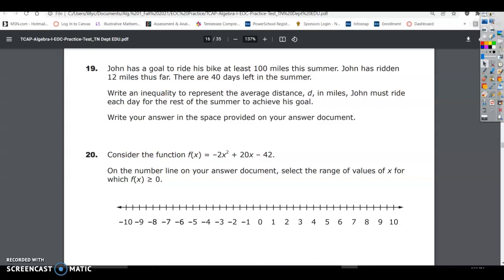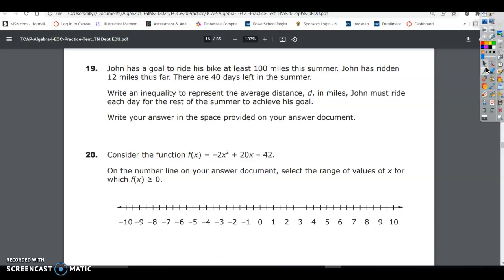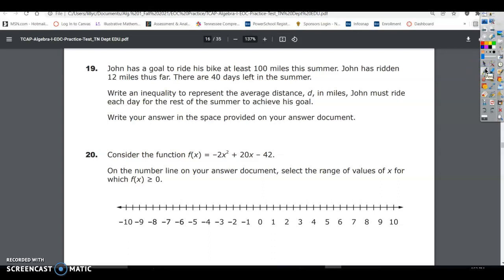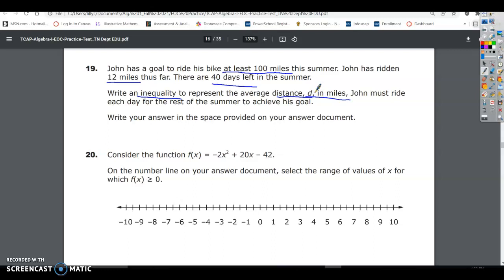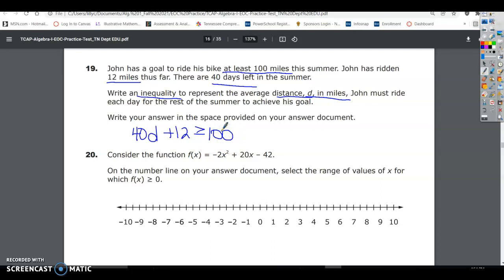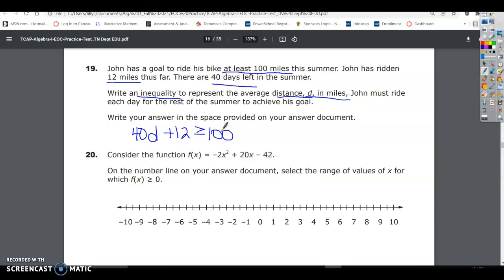Alg.1 EOC Practice Test 2021/2022_#19